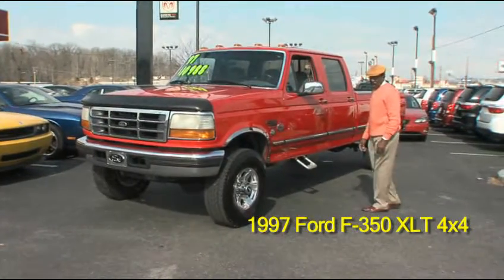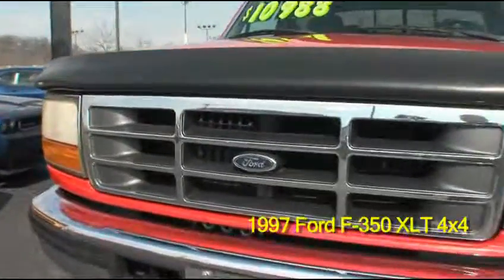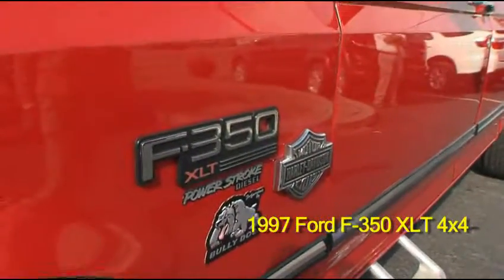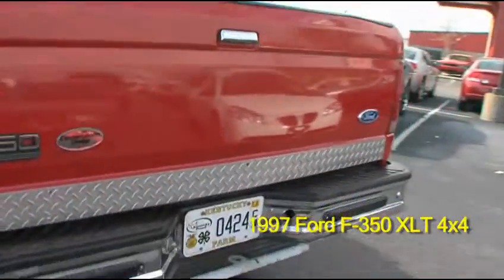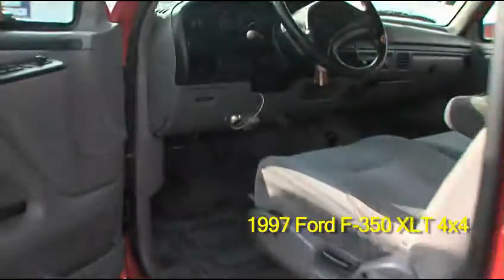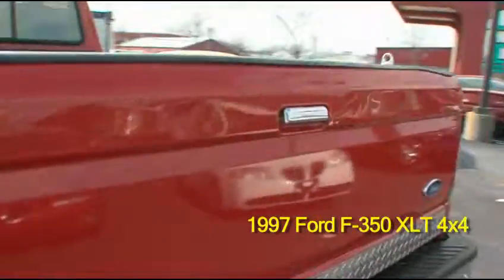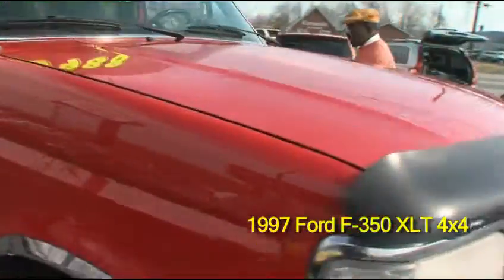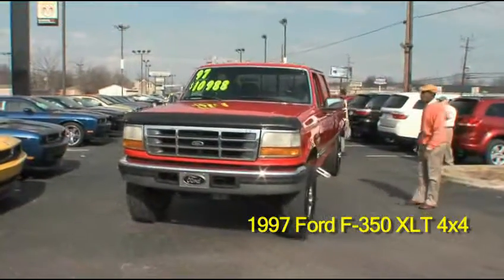1997 Ford F-350 4x4 UC13432